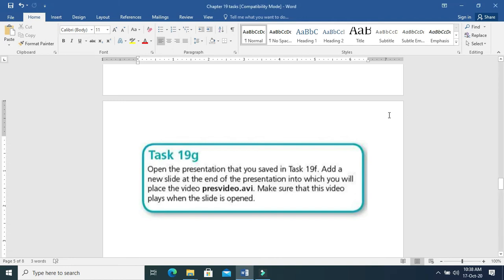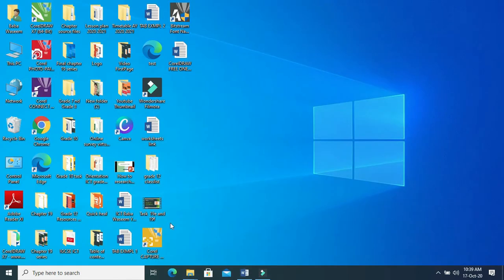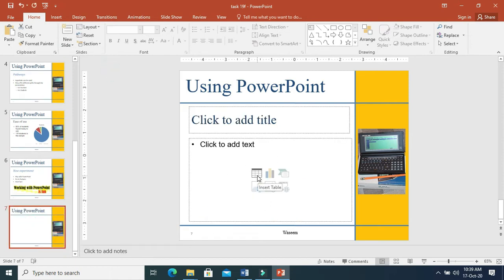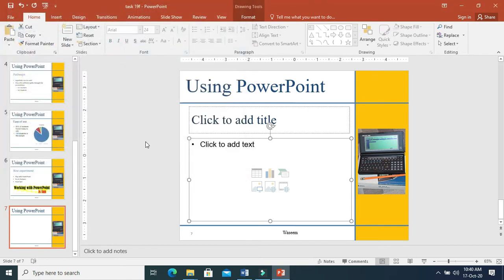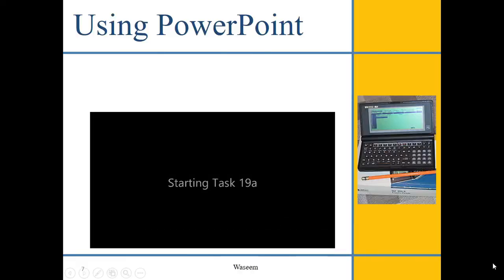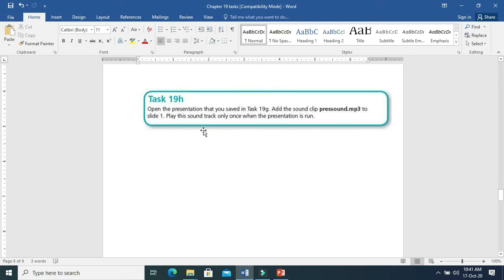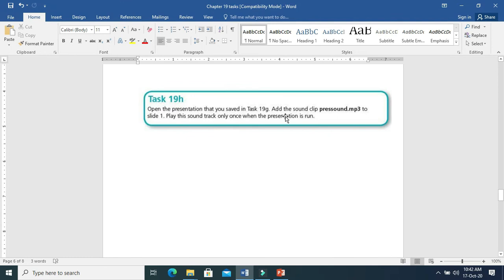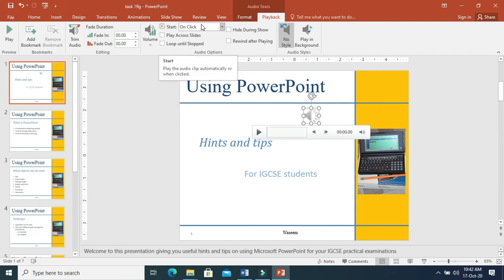IGCSE ICT PowerPoint Presentations Task 19g and 19h